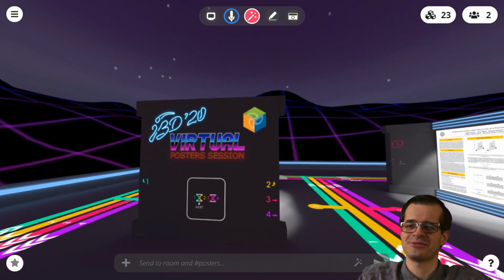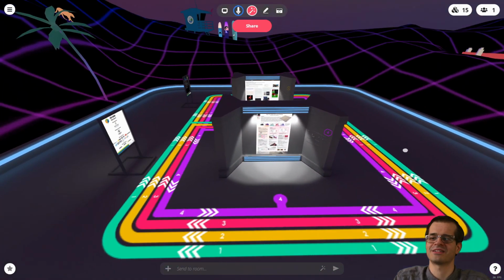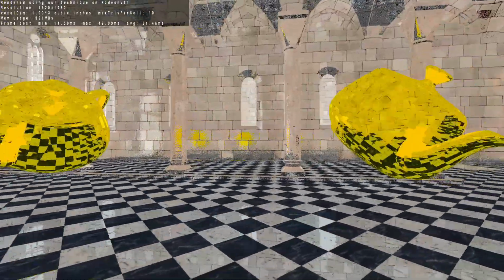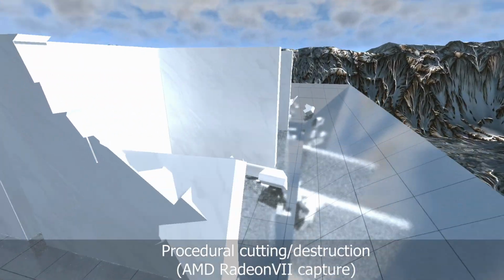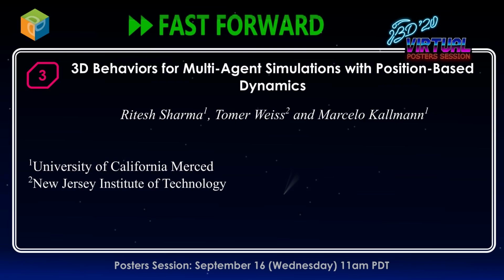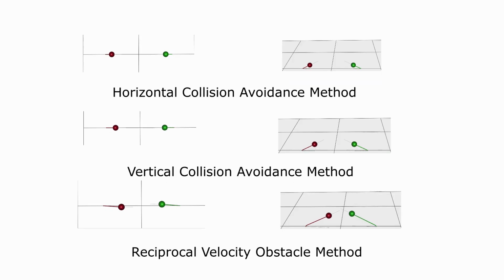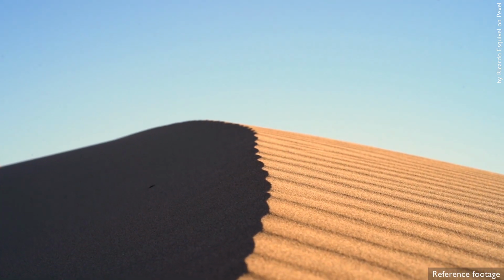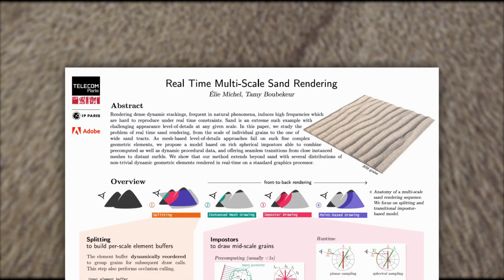i3D 2020 Virtual Posters Session Fast Forward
A glimpse of this year's poster session. Includes the following posters:

Baktash Abdollah-Shamshir-Saz. Hybrid Ray/Voxel-Tracing Fixed Capacity Grids

Kolton Yager, Douglas McGirr, Elleis Souza, Matthew Key, Camden Stocker, Jack Pietrock, Jillian Empey, Kelsey McDonough, James Asbury, Jacob Loh, and Zoe Wood. Into the Graphics-verse: developing an openGL rendering engine and short in the style of `Into the Spider-verse' in a ten week period.

Ritesh Sharma, Tomer Weiss, and Marcelo Kallmann. 3D Behaviors for Multi-Agent Simulations with Position-Based Dynamics.

Elie Michel and Tamy Boubekeur. Real Time Multi-Scale Sand Rendering.